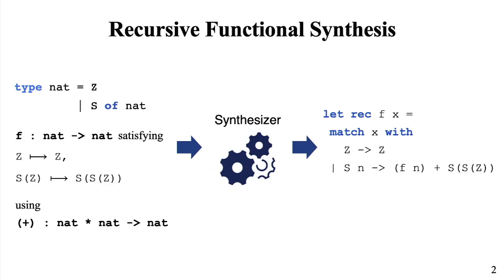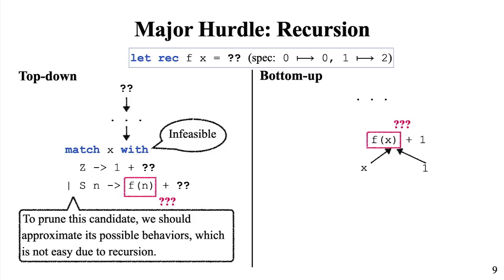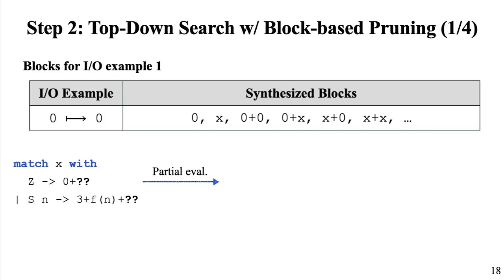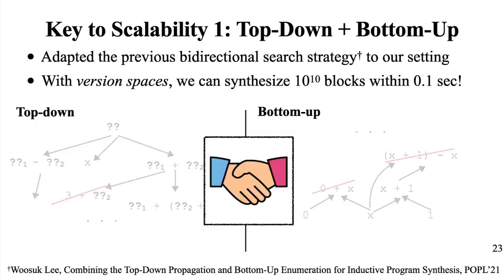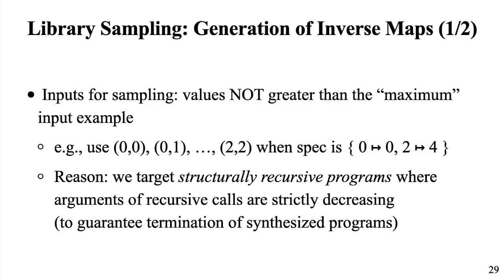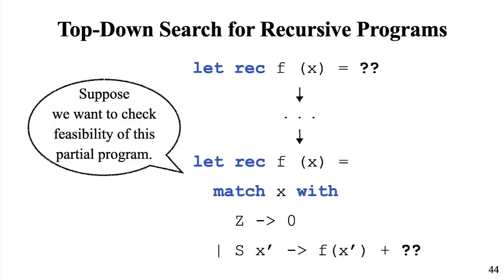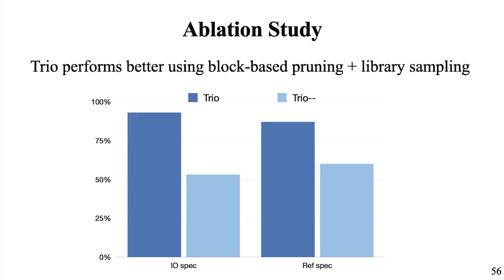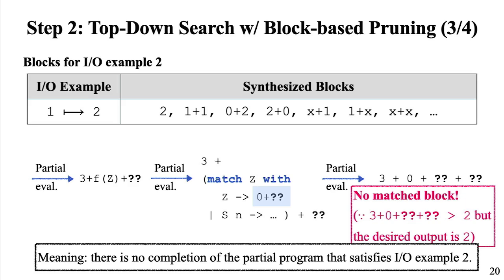[POPL'23] Inductive Synthesis of Structurally Recursive Functional Programs from Non-recur...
[POPL'23] Inductive Synthesis of Structurally Recursive Functional Programs from Non-recursive Expressions

Woosuk Lee, Hangyeol Cho

We present a novel approach to synthesizing recursive functional programs from input-output examples. Synthesizing a recursive function is challenging because recursive subexpressions should be constructed while the target function has not been fully defined yet. We address this challenge by using a new technique we call block-based pruning. A block refers to a recursion- and conditional-free expression (i.e., straight-line code) that yields an output from a particular input. We first synthesize as many blocks as possible for each input-output example, and then we explore the space of recursive programs, pruning candidates that are inconsistent with the blocks. Our method is based on an efficient version space learning, thereby effectively dealing with a possibly enormous number of blocks. In addition, we present a method that uses sampled input-output behaviors of library functions to enable a goal-directed search for a recursive program using the library. We have implemented our approach in a system called Trio and evaluated it on synthesis tasks from prior work and on new tasks. Our experiments show that Trio outperforms prior work by synthesizing a solution to 98% of the benchmarks in our benchmark suite.